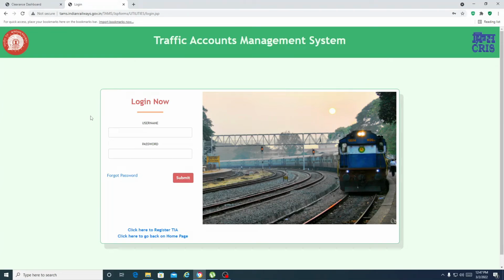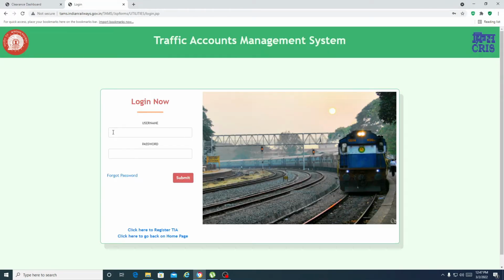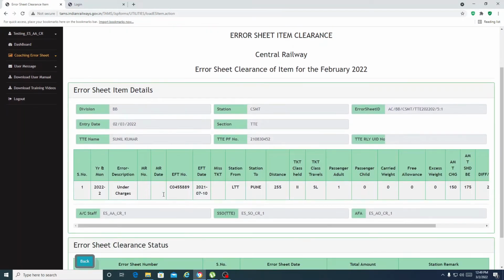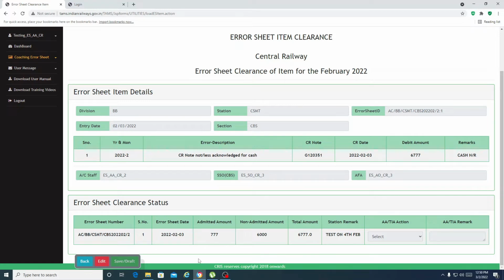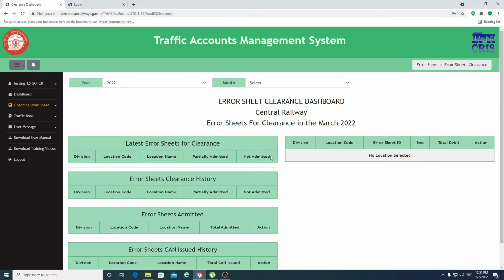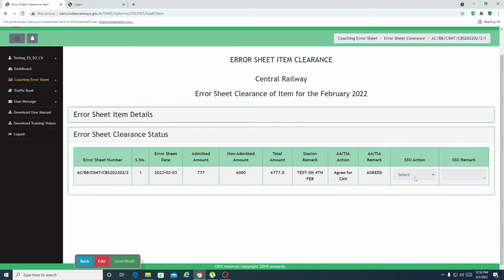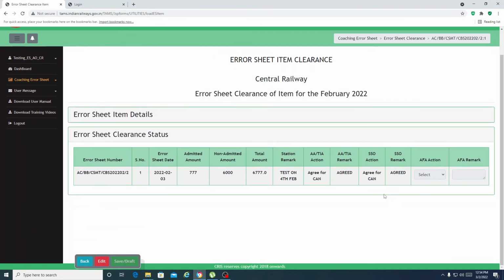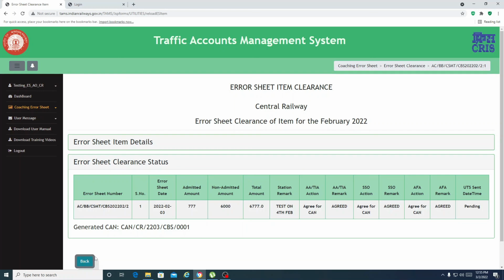Clearance of Coaching Error Sheet in ESM TAMS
The video explains how the replies are received from the station and how are they scrutized. Also issuing of Credit advice or reverting them back to station is demonstrated.